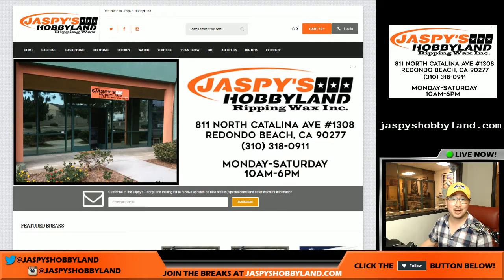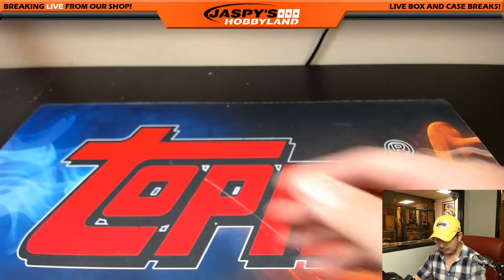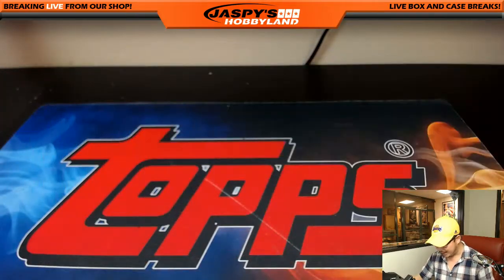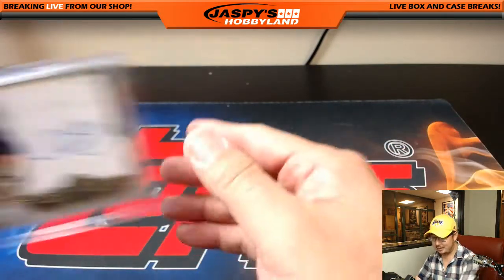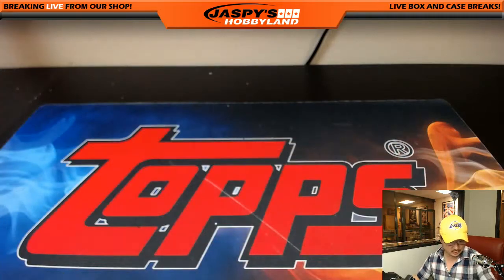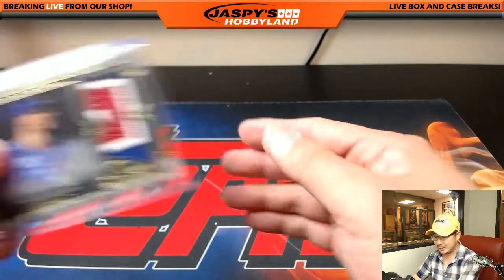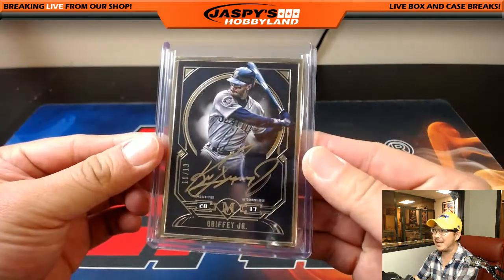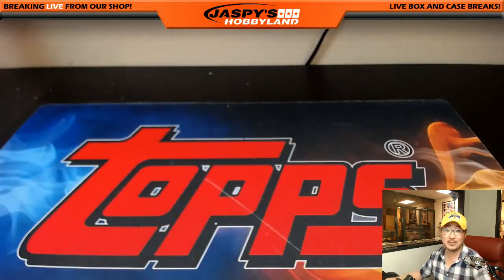Jaspy's Big Hits From 2017 Topps Museum Collection MLB Baseball